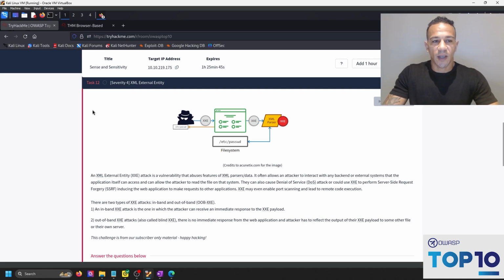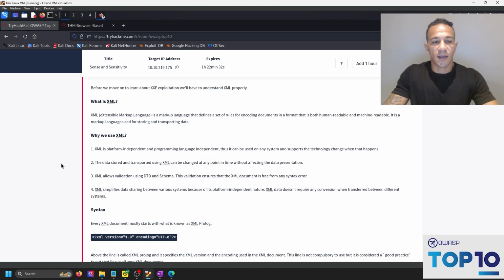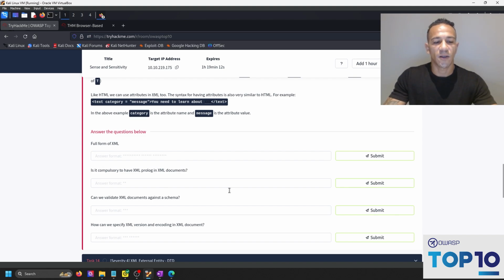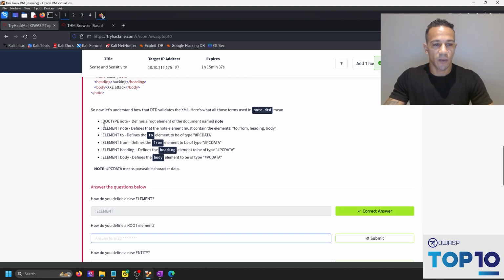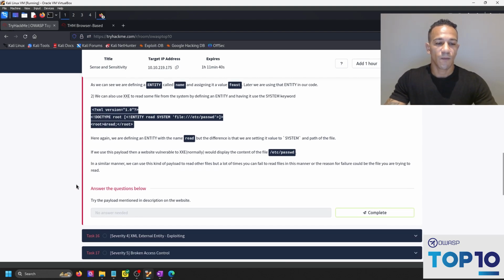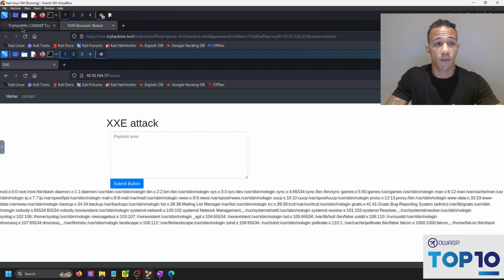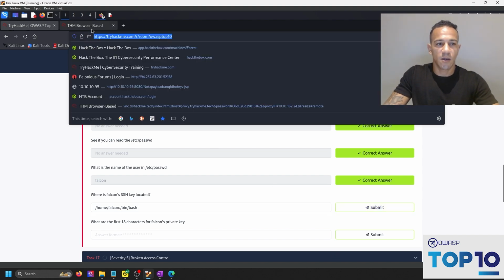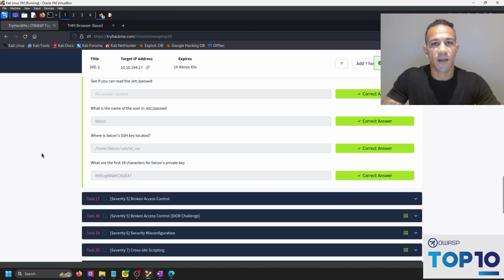OWASP Part4. XML External Entities (XXE)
This room focuses on the following OWASP Top 10 vulnerabilities: #4 XML / XXE Attacks.
This room is also available on TryHackMe if you'd like to tag along!
Happy Hacking :)